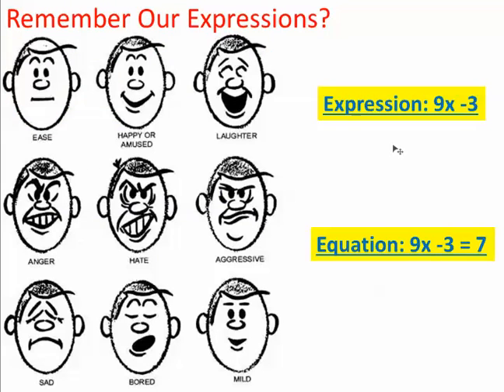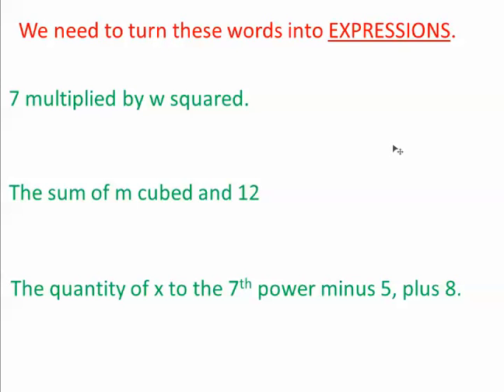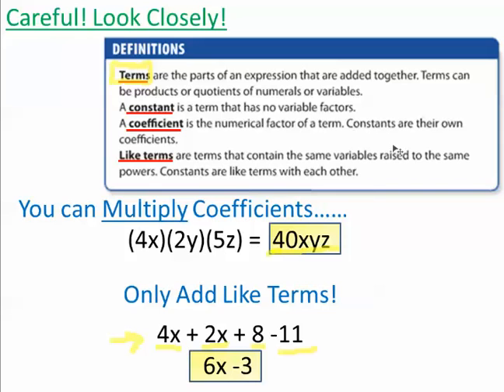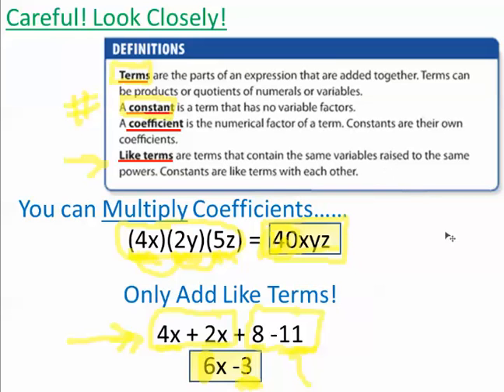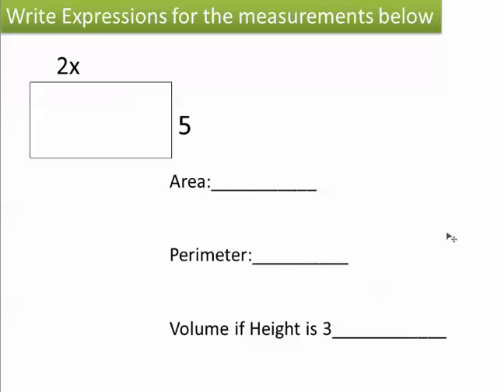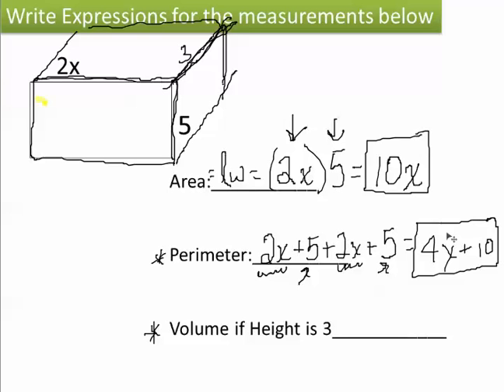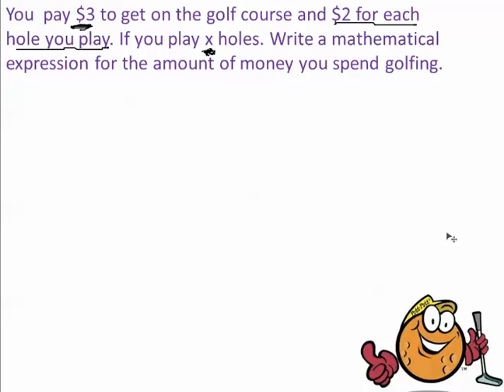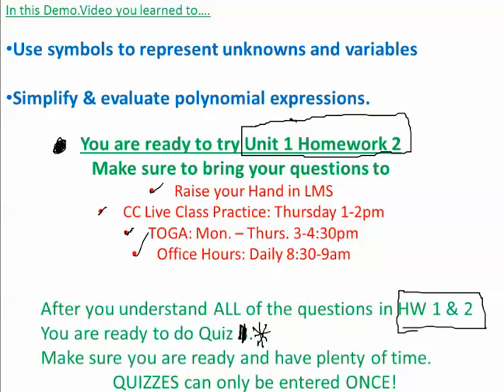Unit 1 Homework2